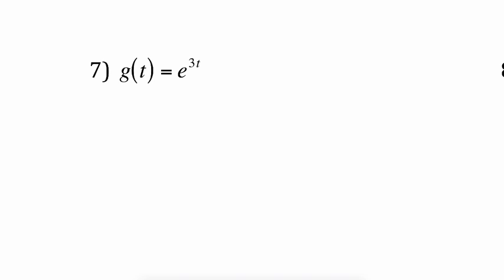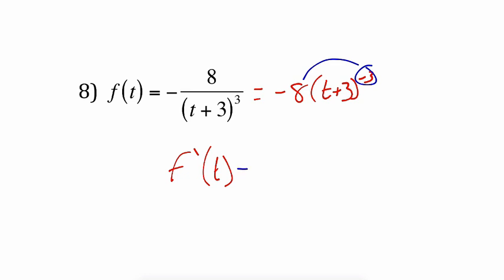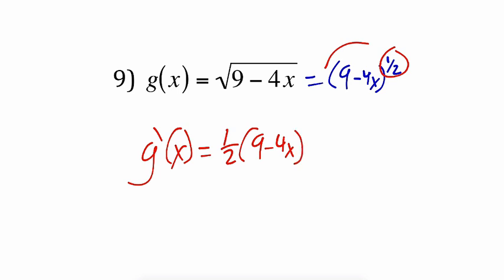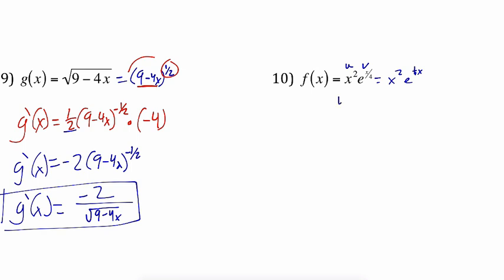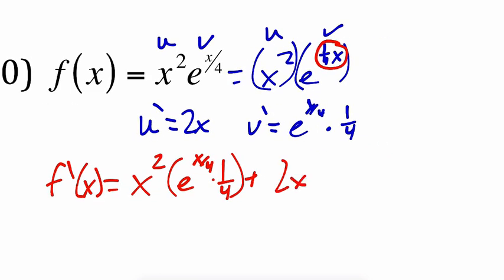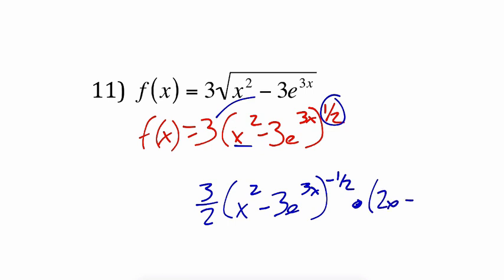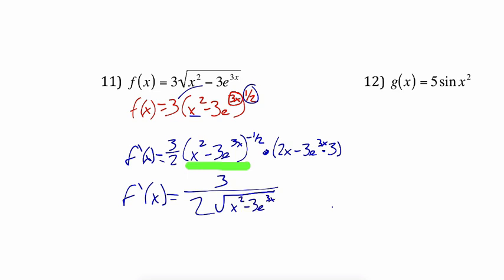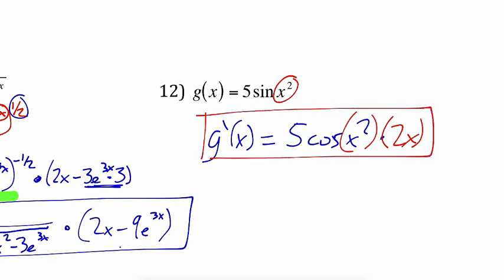Calc Preview - The Chain Rule pt 2